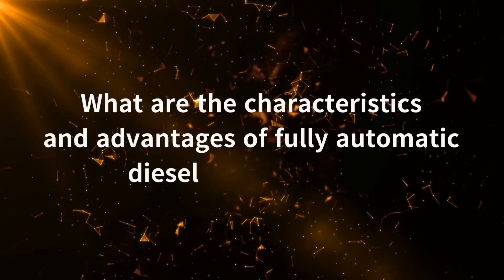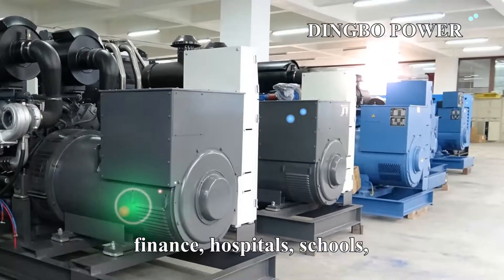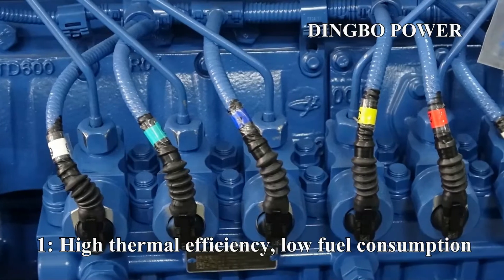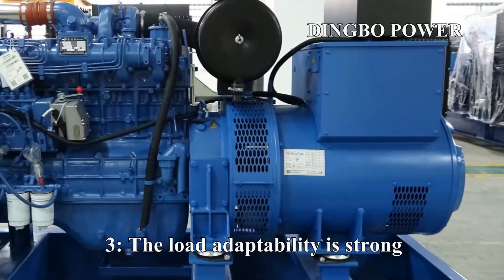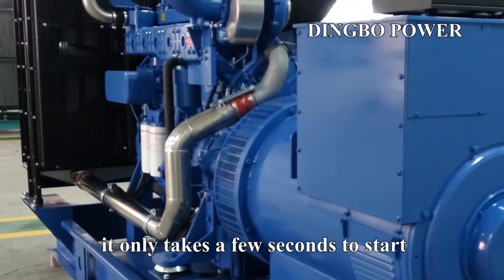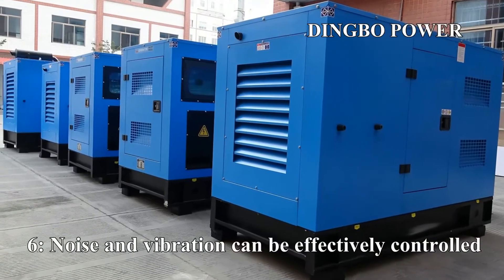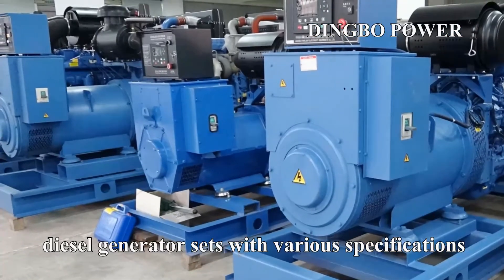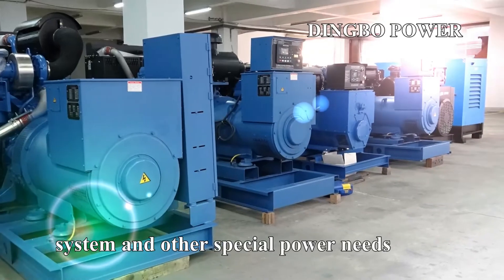What Are the Advantages Fully Automatic Diesel Generator Sets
What are the advantages and characteristics of full-automatic diesel generator sets?
1: High thermal efficiency, low fuel consumption, low operating costs, and the thermal efficiency of the unit is as high as 45%.
2: High reliability, usually the generating power is operated at 90% of the rated power.
3: The load adaptability is strong, and the fuel consumption rate changes slightly when the unit load changes from 50% to 100%.
4: The unit starts quickly and can reach full power quickly. Generally, it only takes a few seconds to start, and it can reach full load in 60 seconds under emergency state.
5: The operation is simple, the maintenance is convenient, and less operators are required.
6: Noise and vibration can be effectively controlled. If you also want to know more relevant information, please consult Dingbo power. Dingbo power can provide you with 30 kw-3000 kW diesel generator sets with various specifications, ordinary, automatic, four protection, automatic switching, three remote monitoring, low noise, mobile, automatic grid connection system and other special power needs, which can meet the power needs of different industries!